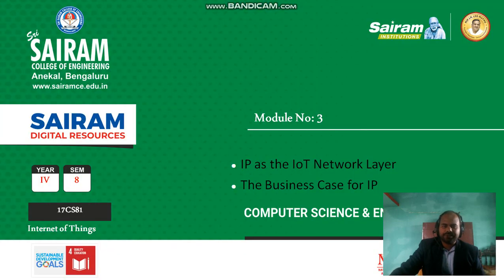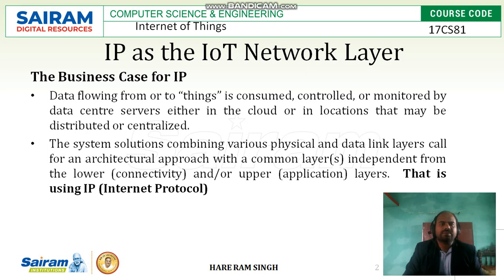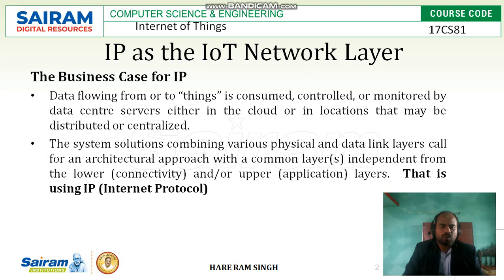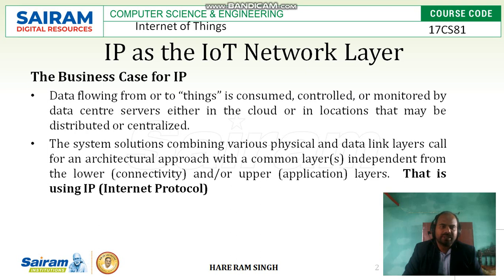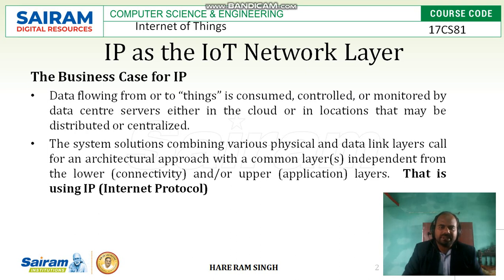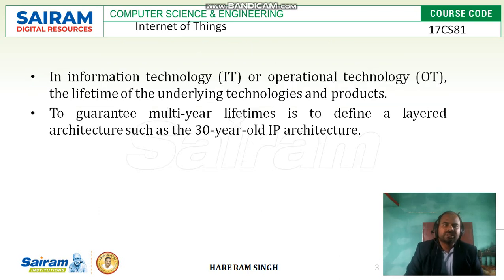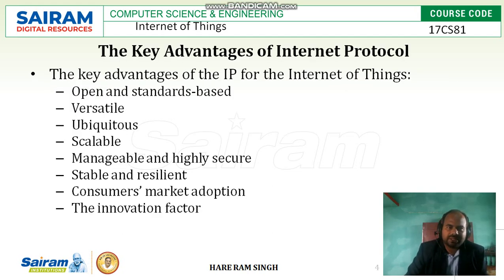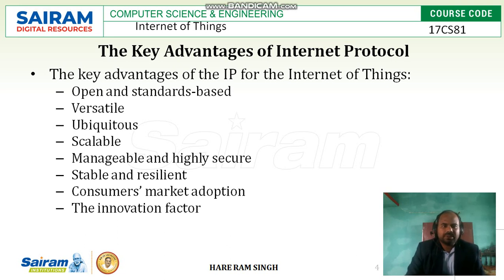Lecture Video 1 17CS81 Module3 Business case for IP Hare Ram Singh